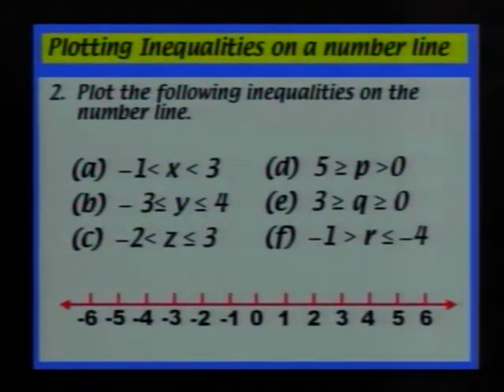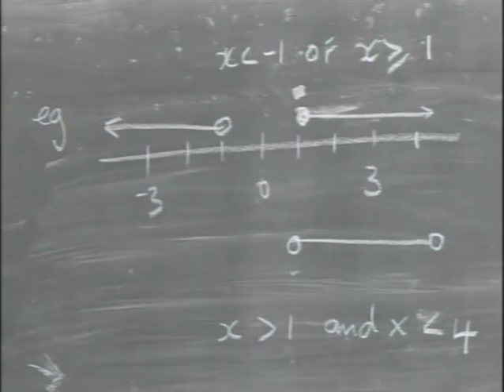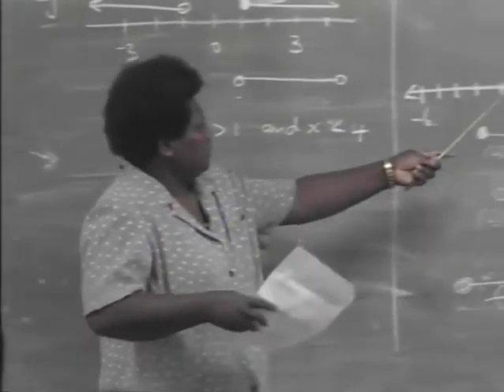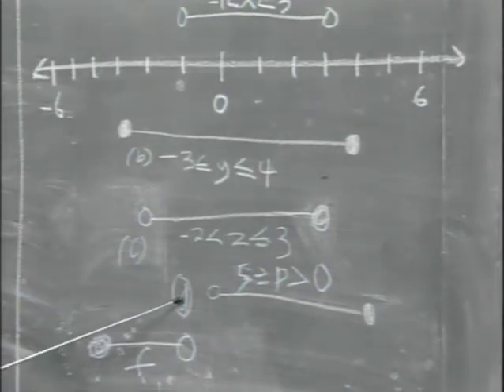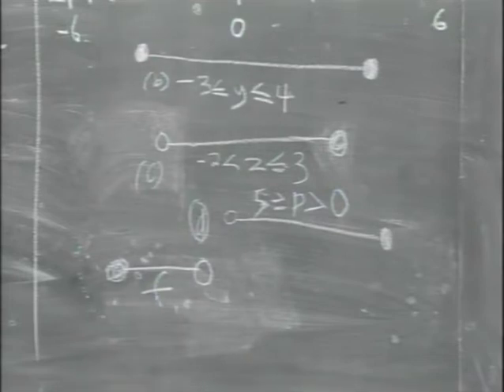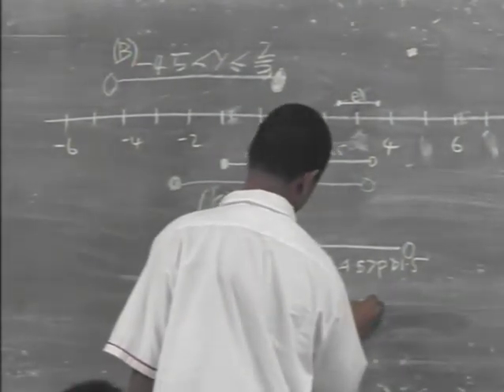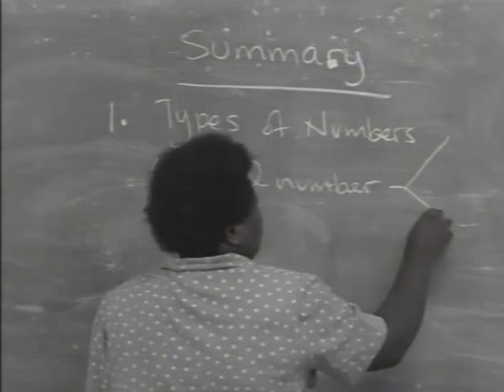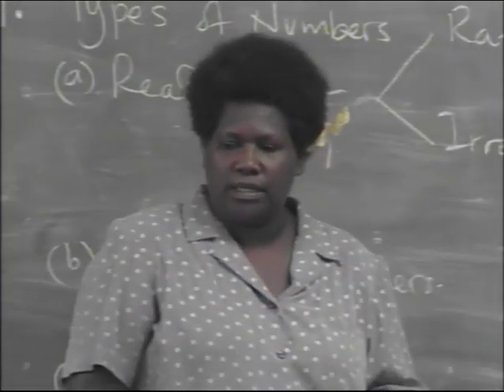Grade 11 - Mathematics - Lesson 14 - Plotting inequalities on a number line 2